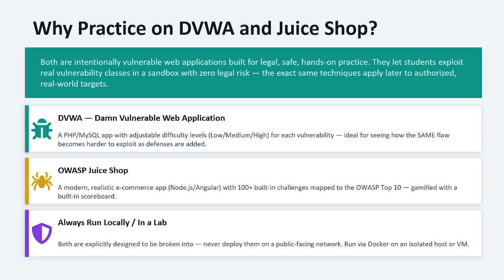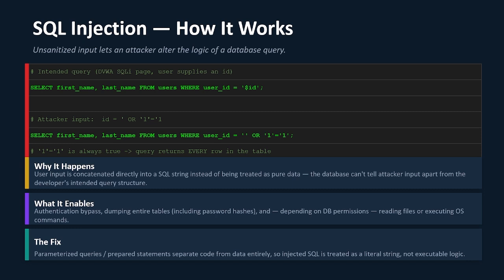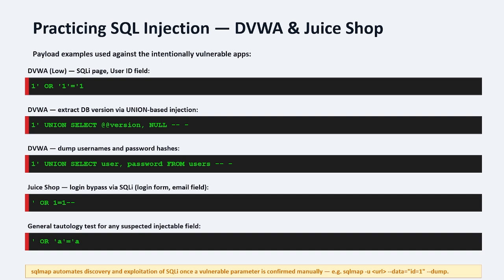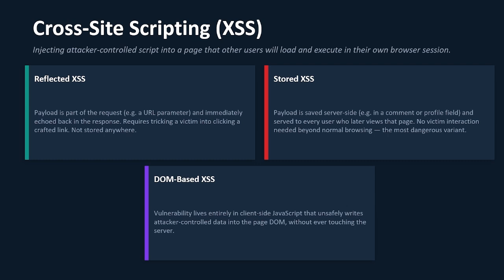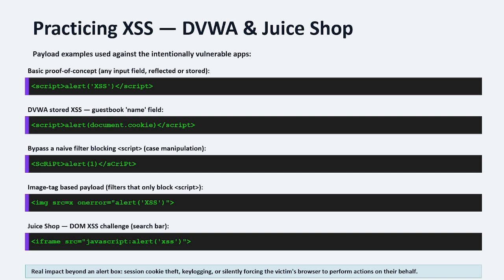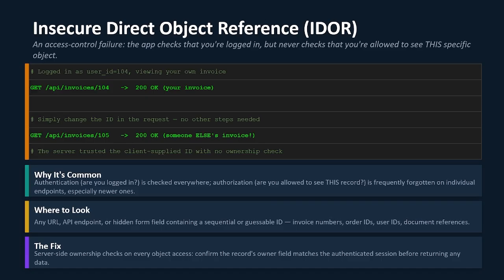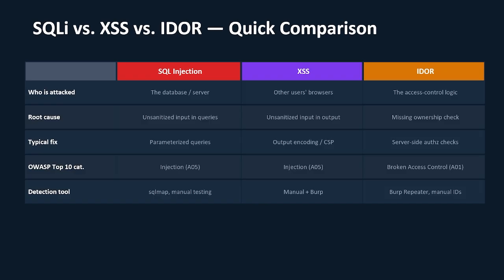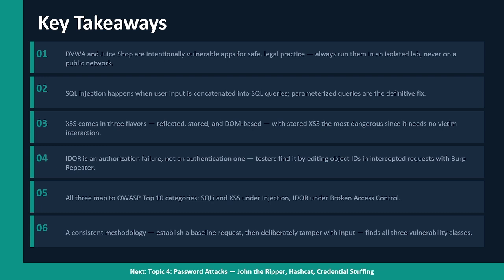W6 T3 Web App Attacks SQLi XSS IDOR